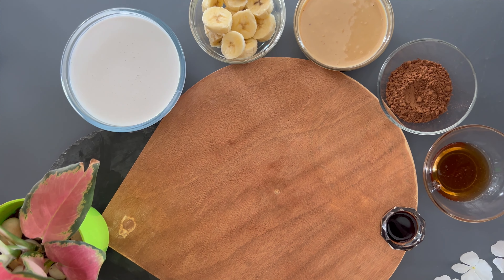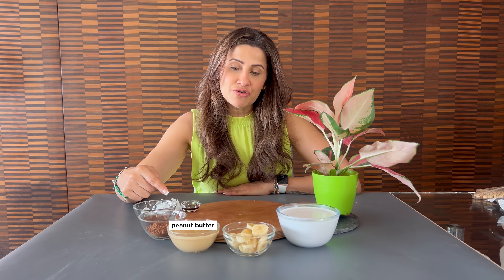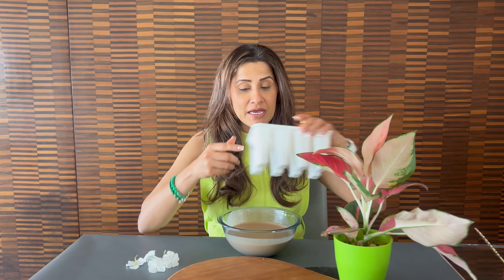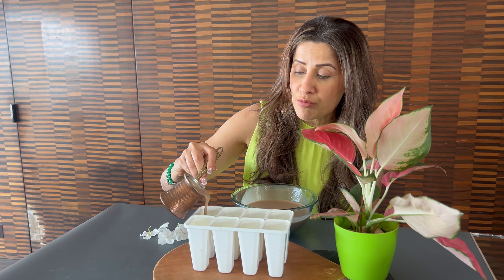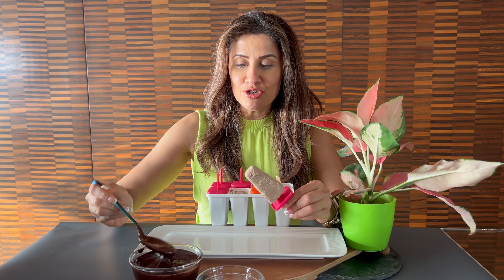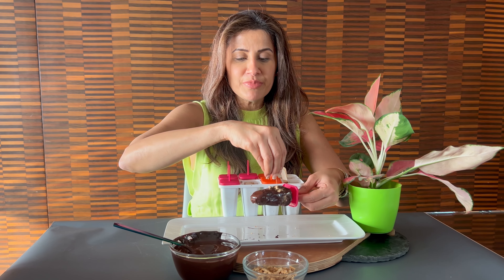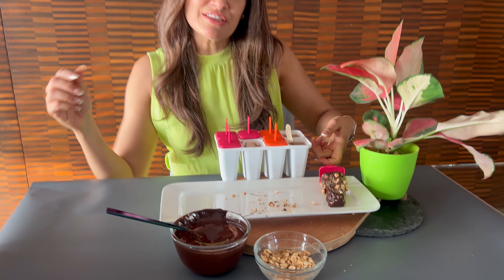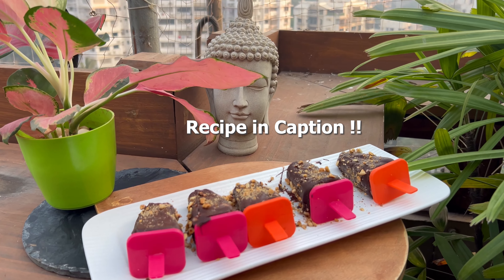Snickers Peanut Ice-Cream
INGREDIENTS BREAD
1 Can Coconut Cream
200g Peanut Butter
3 Tbsp Cacao powder
3 Tbsp Maple syrup
1 Banana
1 Tsp Vanilla Extract

Mix the batter well.
Pour into your ice - cream moulds.
Add ice cream sticks.
Freeze for two hours.
Once the Ice Creams are ready, Top then with chocolate layer.
Add some crushed peanuts.